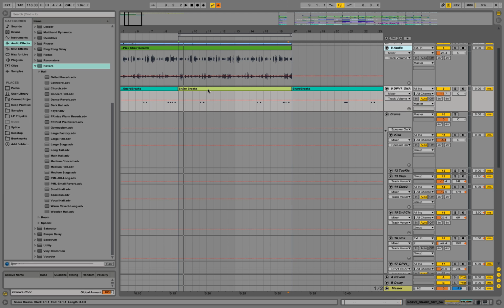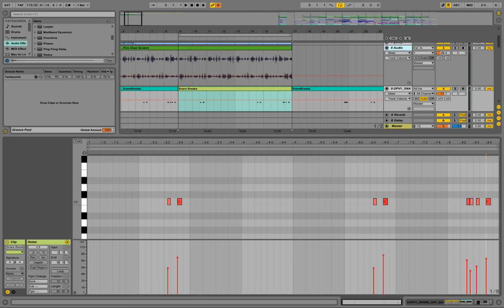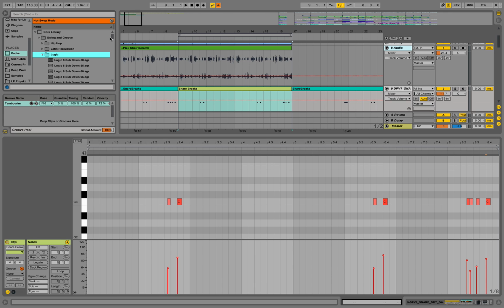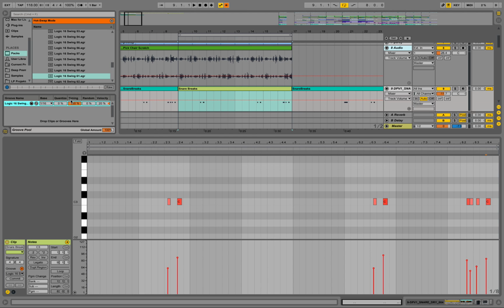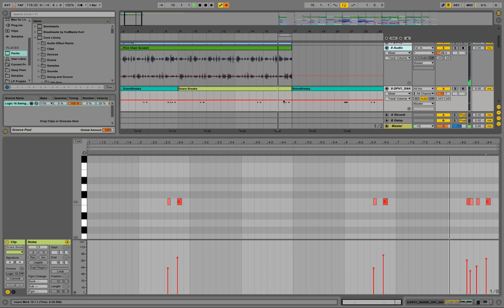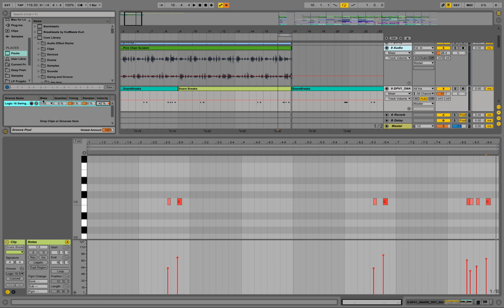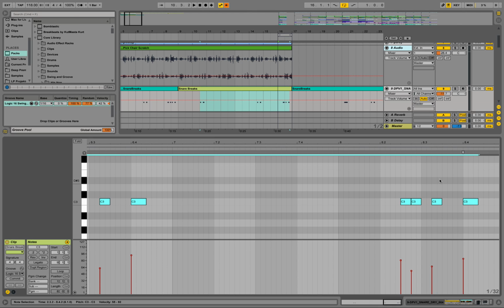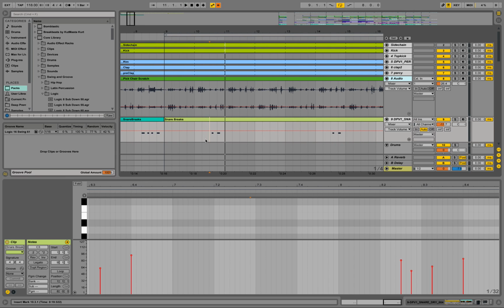Using Grooves in Ableton - adding human touch to your drum sounds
Making Beats Sound Human and Natural with Grooves in Ableton. Apply the groove pool on your percussions.

Listen to the original released track on which this tutorial is based: "Francois Rengere - Greed":

Real Drummer Sound Ableton
Real percussions
Making Beats sound real in ableton
groove pool ableton how to
Producing like David August Tutorial Remake
producing like nicolas jaar
producing innervisions style
maceo plex
How to create an organic drumming
deep house drumming
groovy drumming
Drums
Grooves
Groups
Organic
Real
no edm drumming